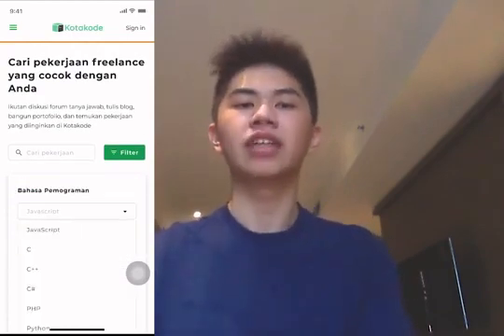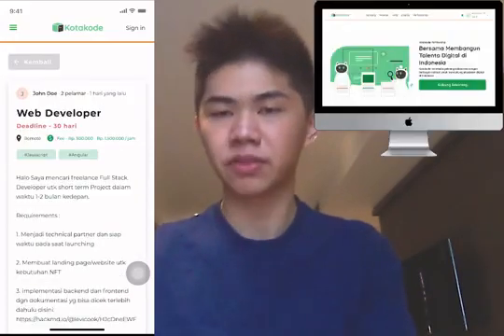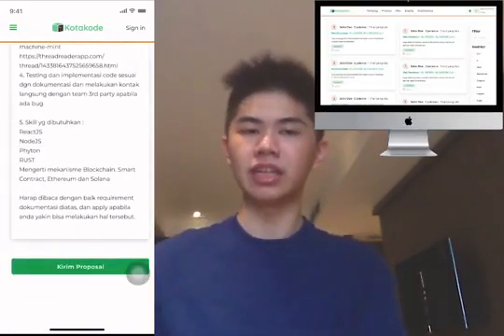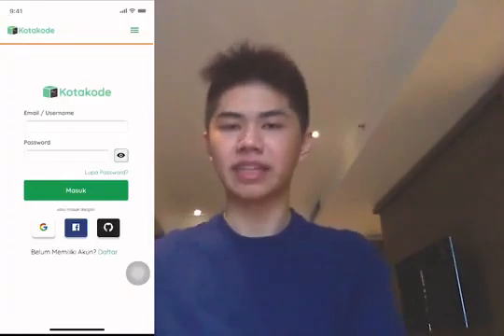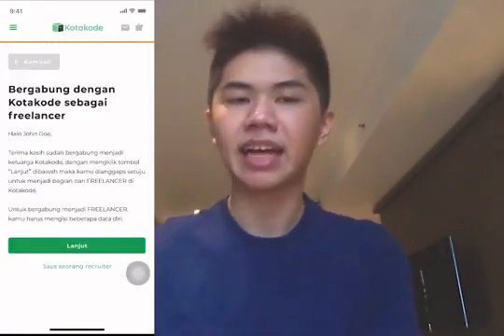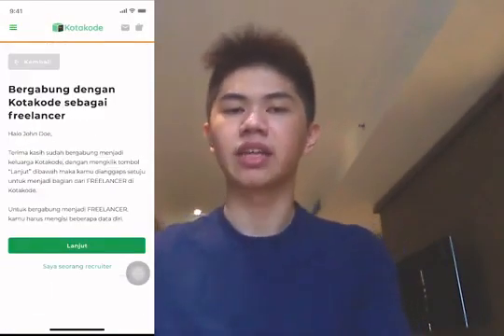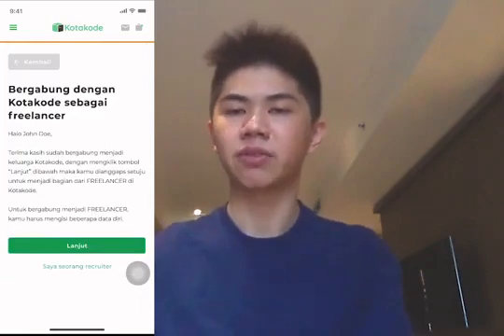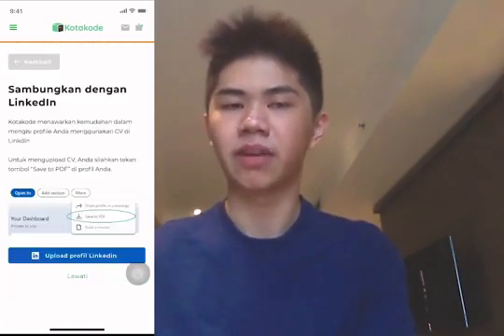[Preliminary Round] - IDC2021 - THREEE MUSKETEERS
International Design Challenge 2021 facilitates students
(undergraduate program) from various design and technology
backgrounds (e.g. HCI, UX, ICT, industrial design, product design,
visual design, interaction design) to demonstrate their problem
solving and design ability to propose solutions for digitaltechnology issues.
This year’s International Design Challenge will be partnering
with two companies, Kotakode and Bhinneka, to provide realworld UI/UX design cases. These cases will be distributed to the
participants and then be solved based on the principles of UI/UX
design. The expected outcome from the participants is an
interactive UI/UX design which is generated based on the
principles of UI/UX design.

Please enjoy the video from one of our participants, THREEE MUSKETEERS TEAM